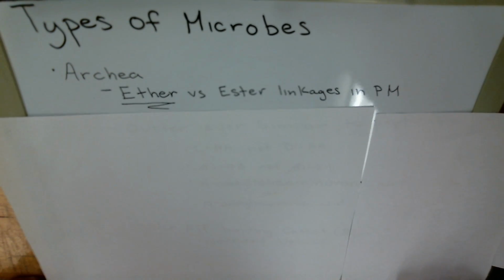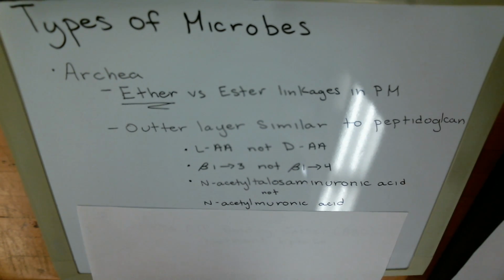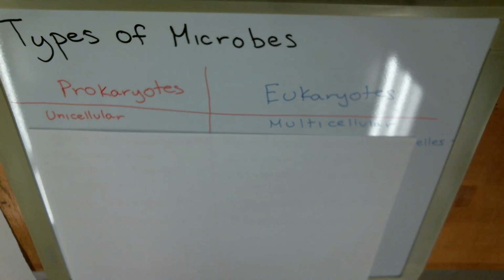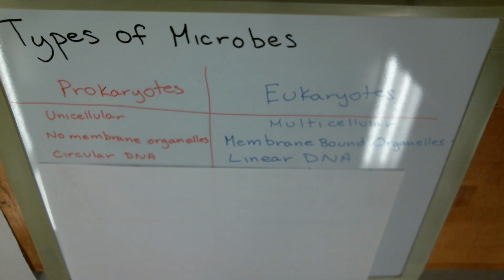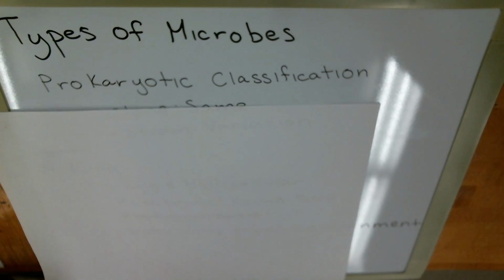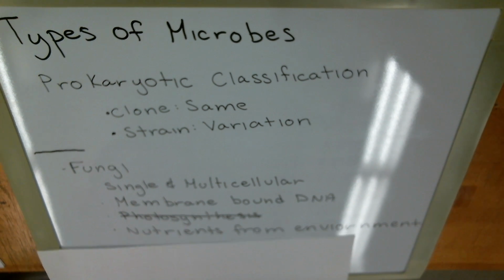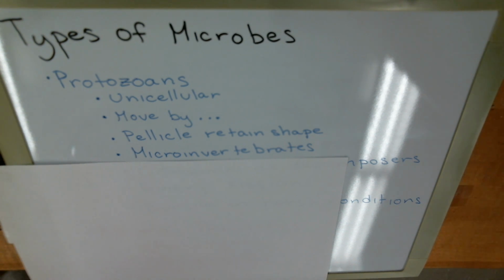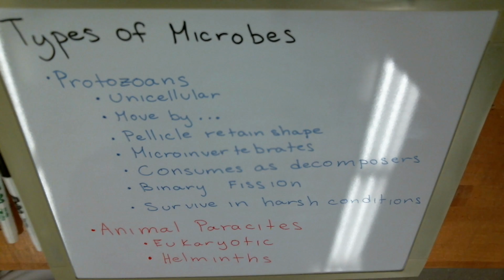Microbe Types (General)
General overview of the microbes this class will cover.